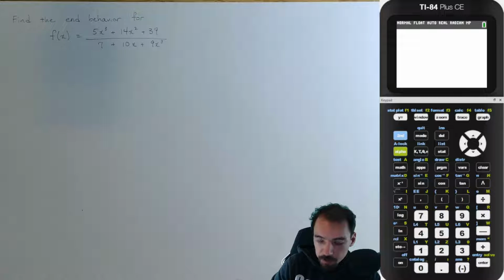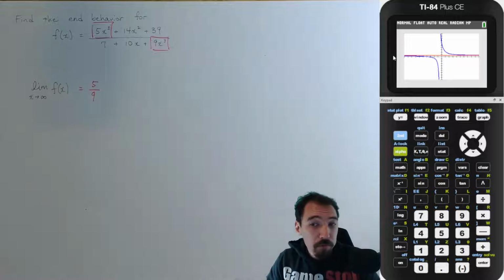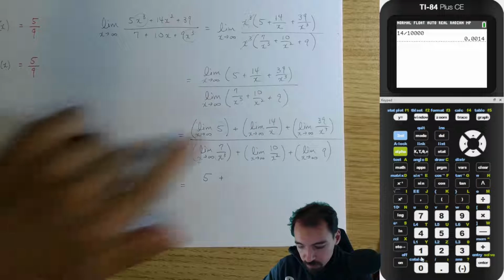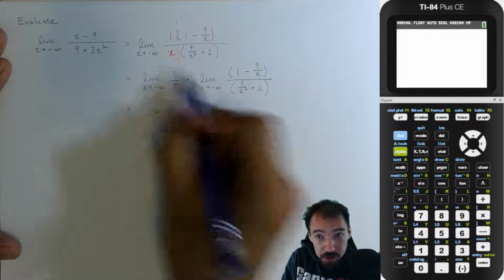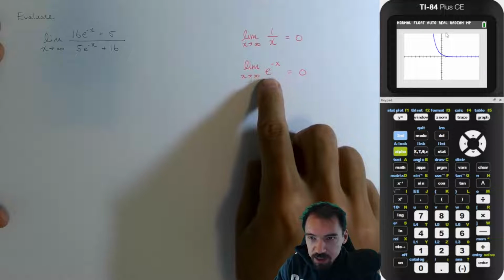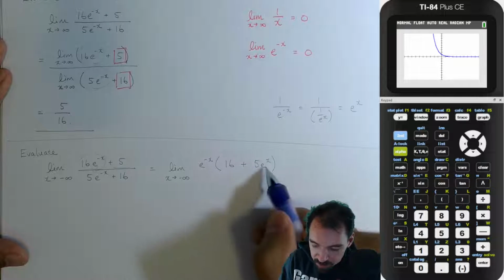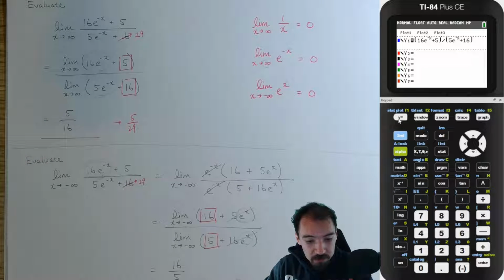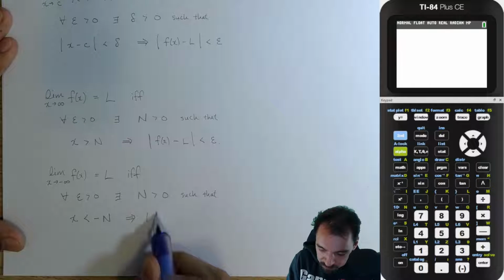[Calculus] Find end behavior using limit as x approaches infinity